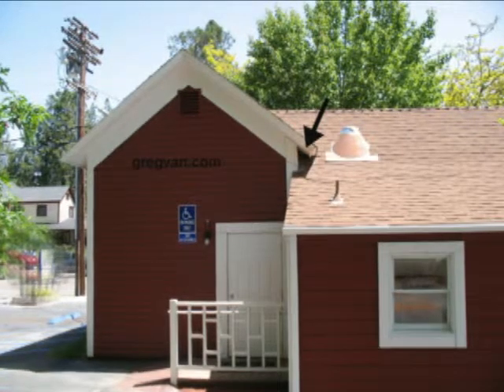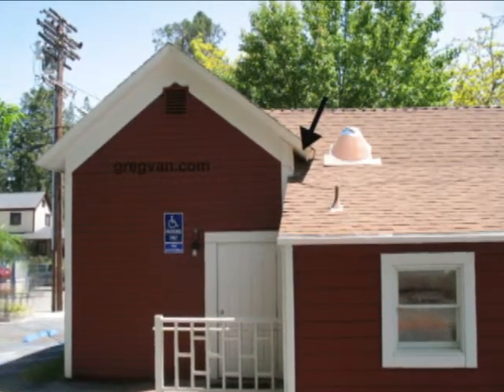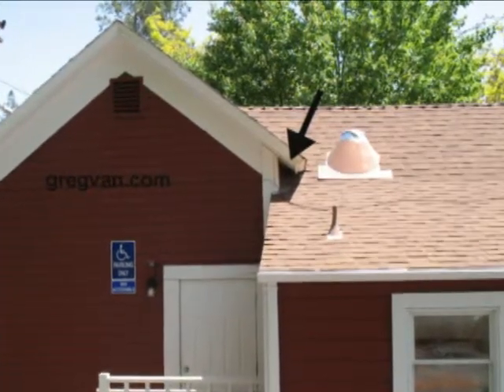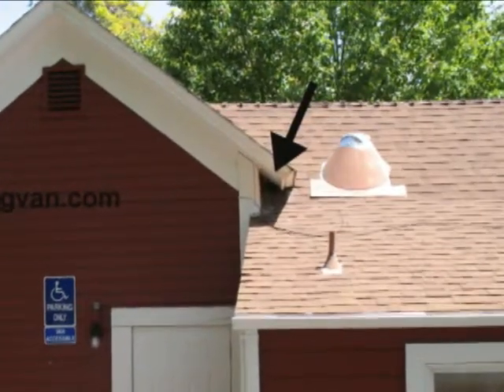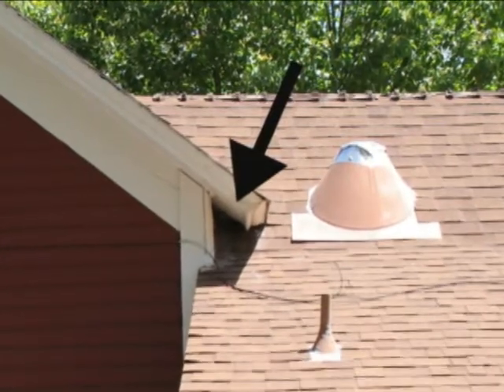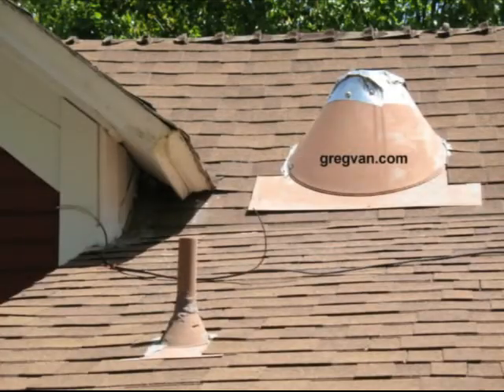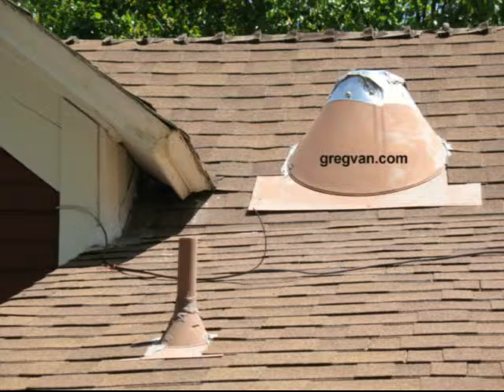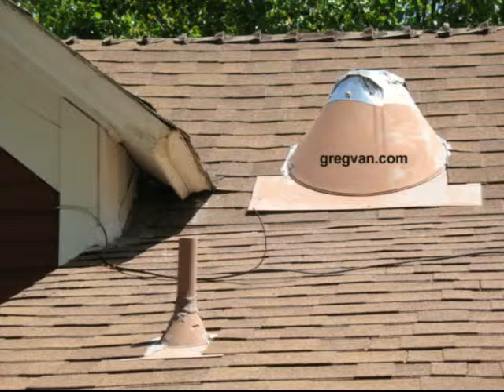Design Your Roof For Snow - Architectural Roofing Design Tips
Click on this link to learn more about building design, roof framing and home construction.  Watch this video to learn more about some of the difficult problems homeowners face, because there roof wasn't designed properly, for the snow.  Sometimes an architect or home designer who create a fantastic roof design that isn't functional and creates problems for the homeowner.  If you're interested in raising your home improvement, building and designing IQ, you need to visit our websites and keep watching our videos.